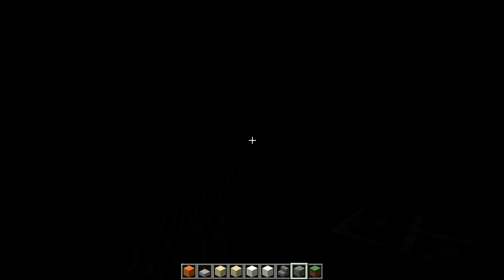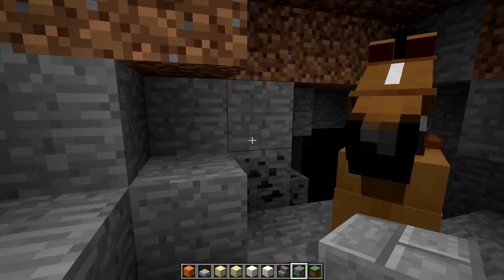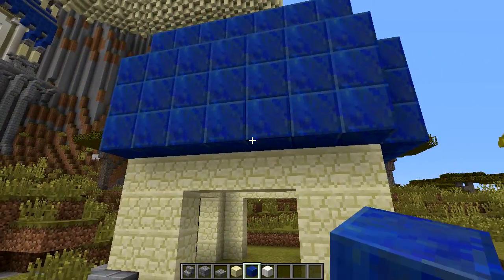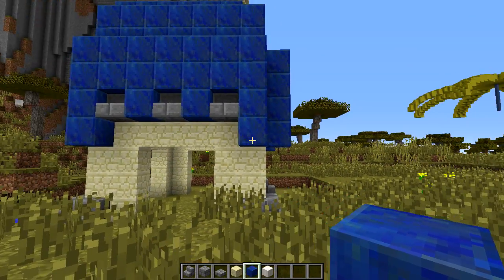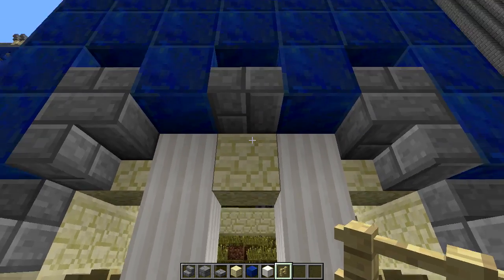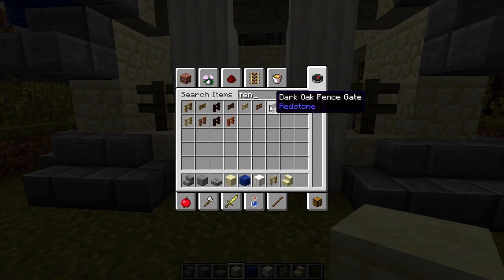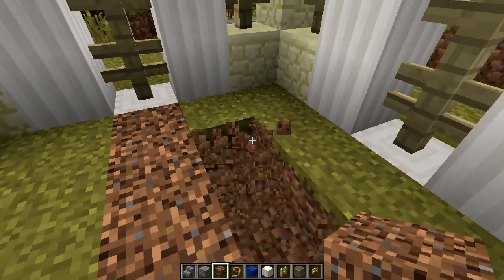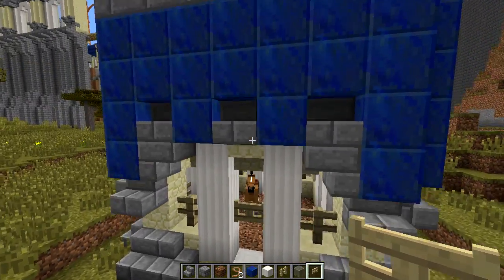Minecraft: Buck Returns!: Surviving Creatively: Ep.32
Today we get our old friend Buck a new home closer to the build.

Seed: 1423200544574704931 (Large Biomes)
Coords: X=886  Z=1440